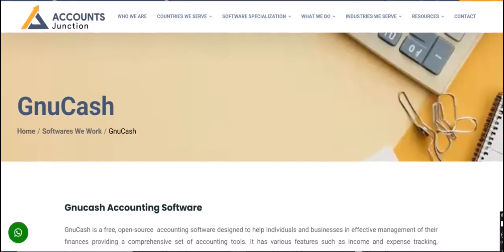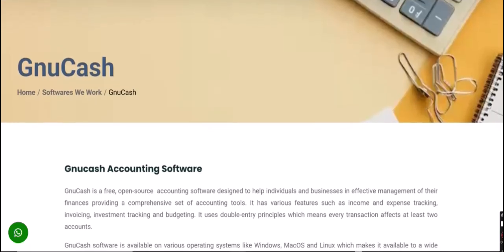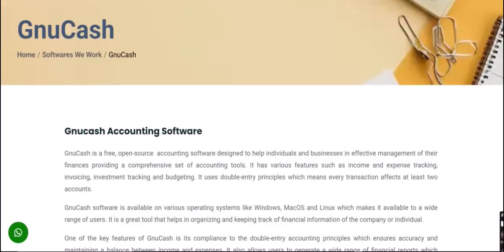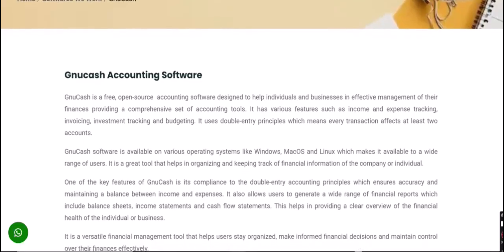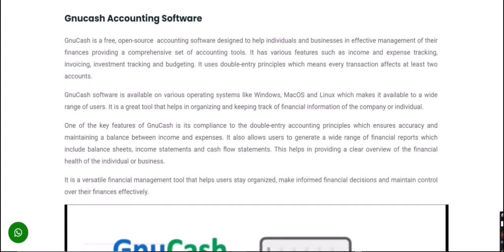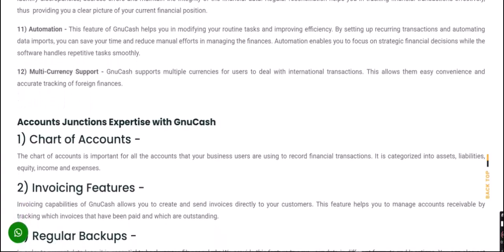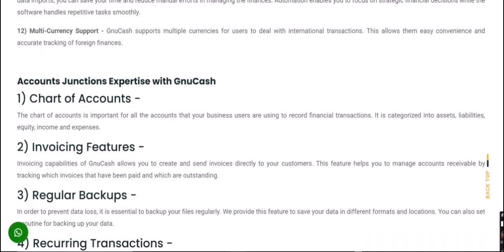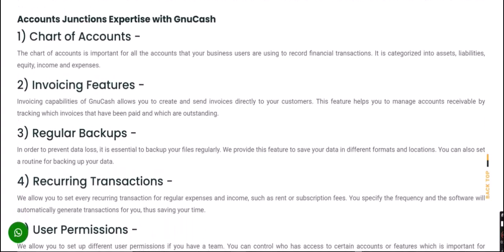How do I create a payment Gnucash facility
In this video, you will learn about How do I create a payment Gnucash facility

9 YouTube Channel Ideas to Help You Choose Your Own

✅IGNORE THIS
Related Search: